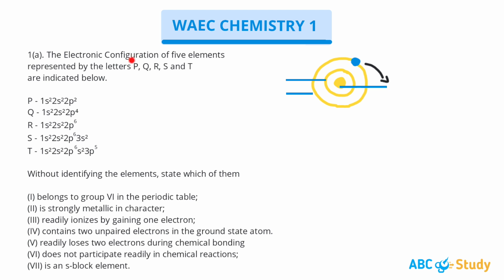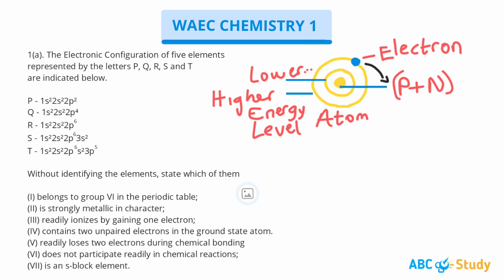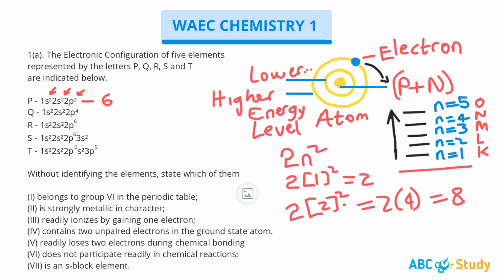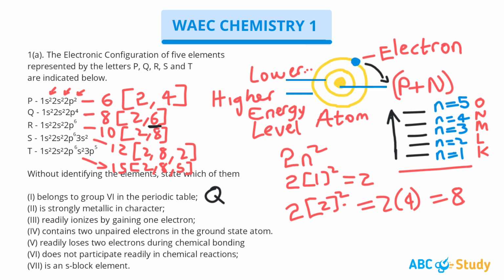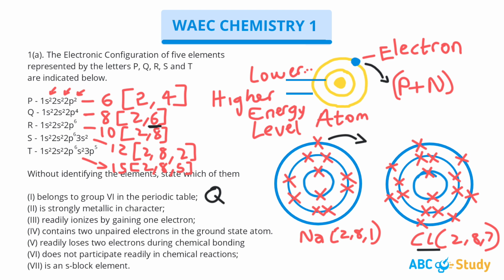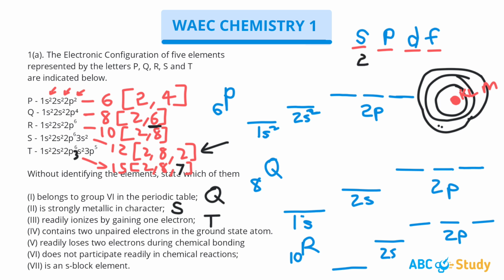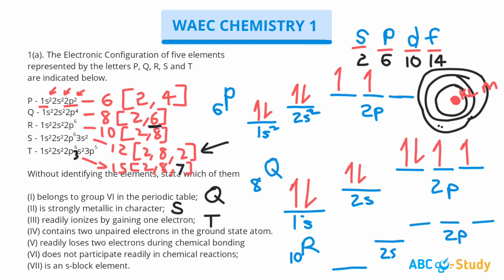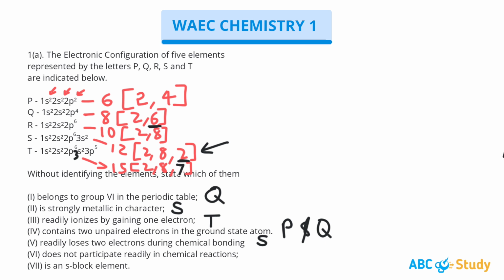WAEC Chemistry 2024 Possible Questions (Revision)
Detailed WAEC Chemistry 2024 Possible Questions and Answers from Past Exams. For Waec 2024, these WAEC Chemistry Past Questions and answers video would really help on hot & frequently asked questions. You don't need Expo.

00:00 Intro
01:11 Atomic Structure
02:31 Ground State Vs Excited State
03:30 Nucleus Stability?
04:07 Electron Energy Level/Shell
04:40 Maximum Shell Electron Number
05:38 SPDF to KLMN
07:15 Element Group Classification
08:53 Chemical Combination Types
10:28 Electrovalent Combination Examples
12:35 Understanding Unpaired Electrons & Ground State
18:08 Understanding Elements Representation
19:50 Why Rare Gas was Named Group 0
20:11 S-block & D-block